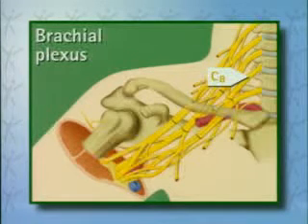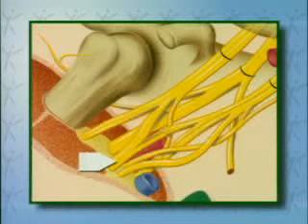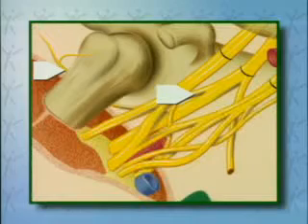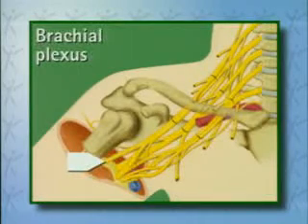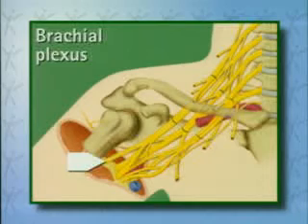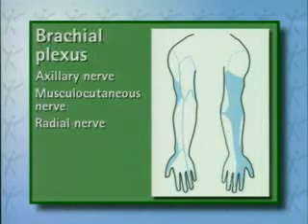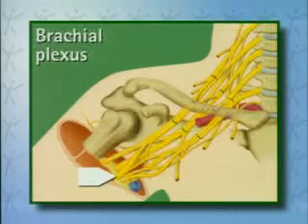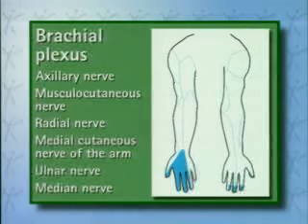Регионарная анестезия анатомия 2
Верхний плечевой пояс